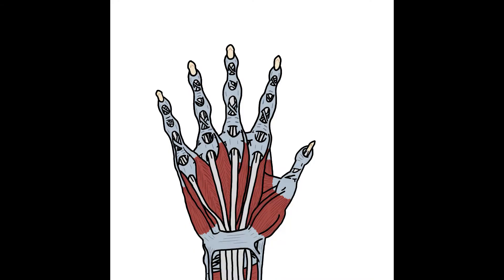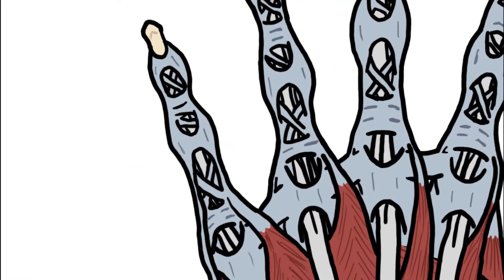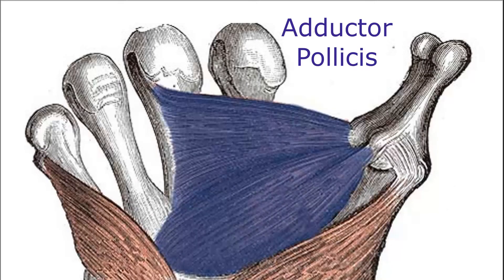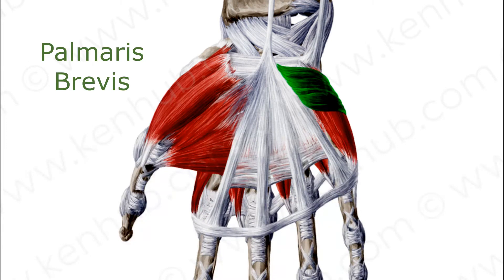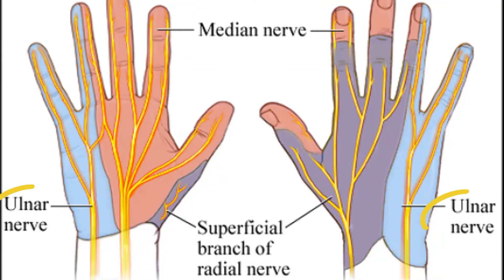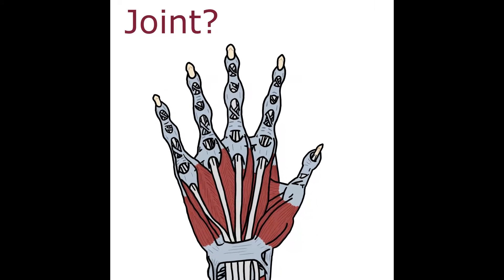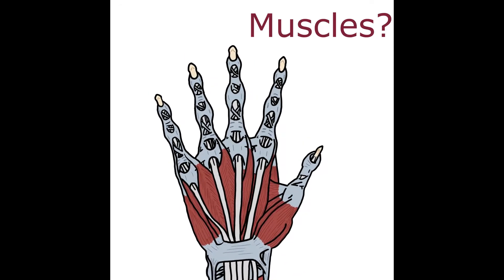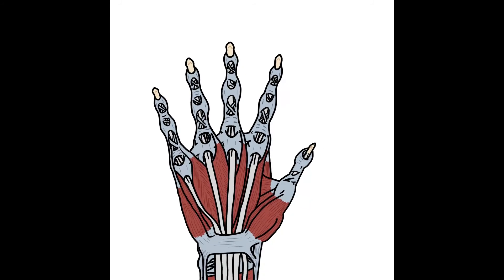The Hand - Structure & Contents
In this video I speak about the bones, joint, muscles, innervation and blood supply.